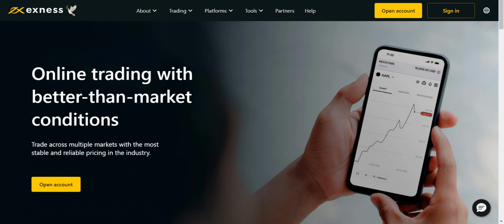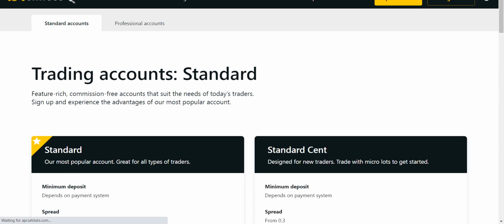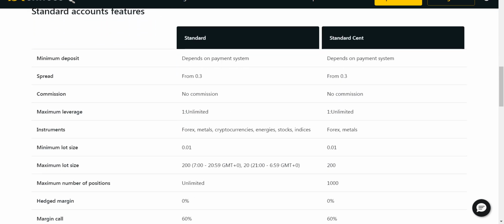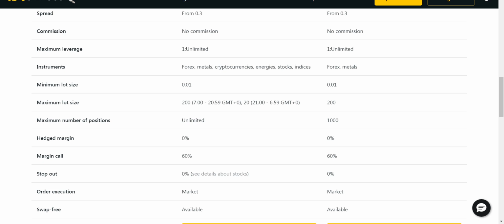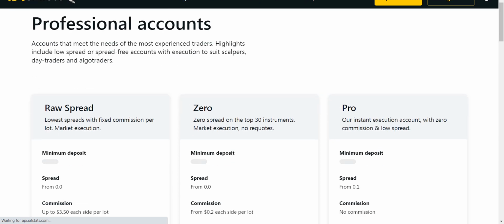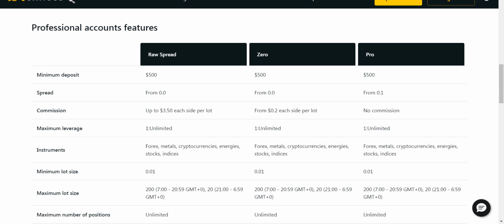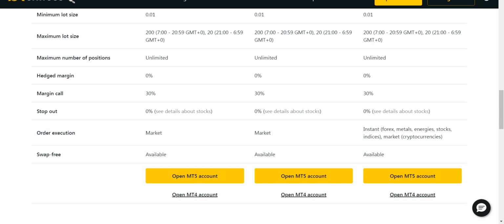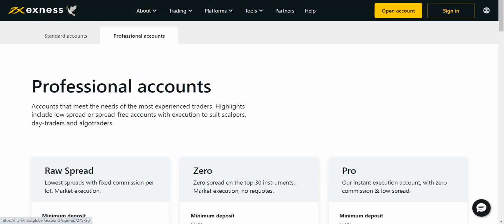Best Broker for Forex tTading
In this video I have discussed about the recommended Best Broker for Forex Trading. Exness allows a remarkable range of assets to trade. It is one of the few Forex and CFD brokers that publish its monthly trading volume on its website. It has published these numbers since 2010.  With the growing number of clients or customers every month,  Exness publishes the number of their active client’s list on the website, which shows the confidence and trust of the customers.